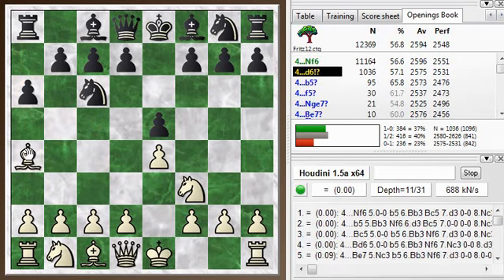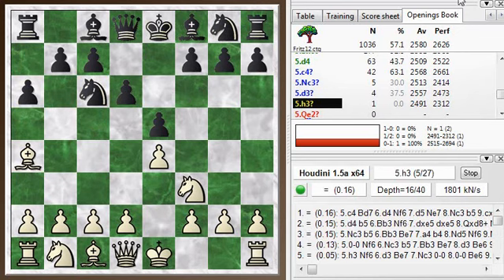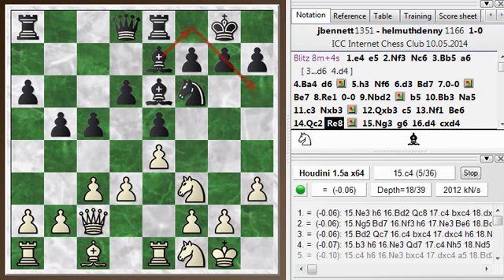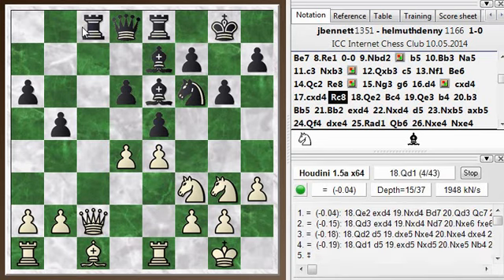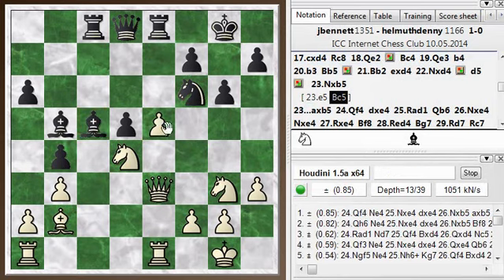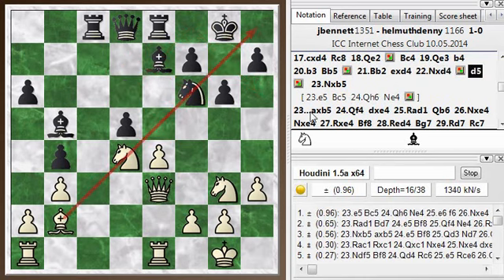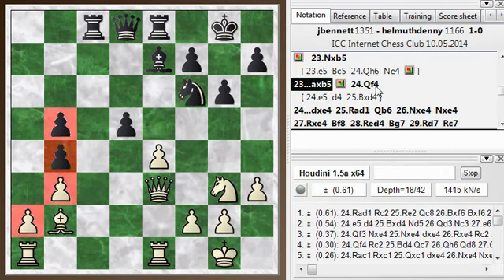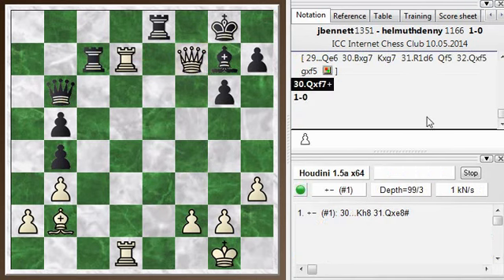Blitz chess postmortem #271: Ruy Lopez - Steinitz defense deferred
A chess engine assisted overview of this blitz game, which was mostly even, with only a slight edge to either side, until a blunder happened.